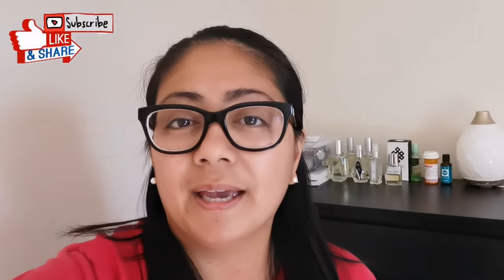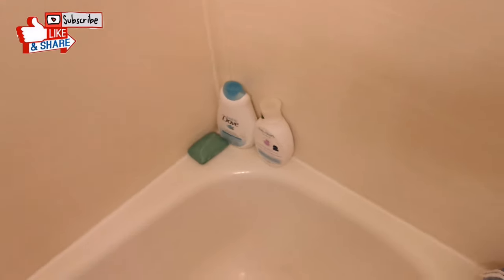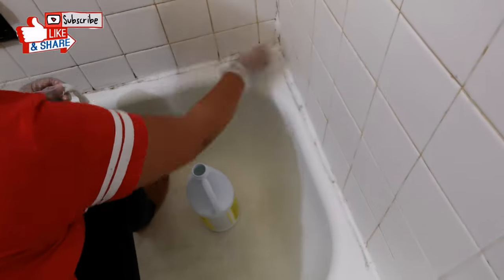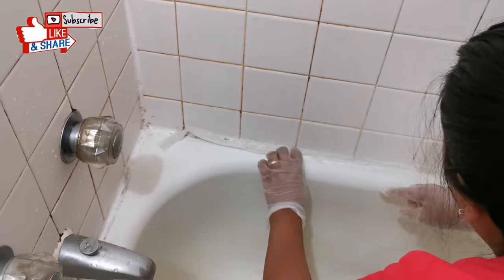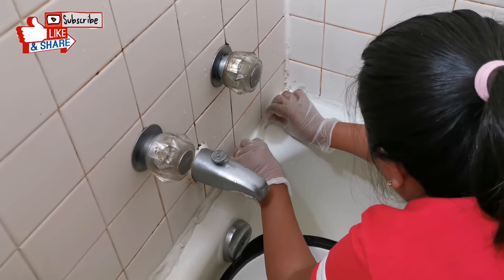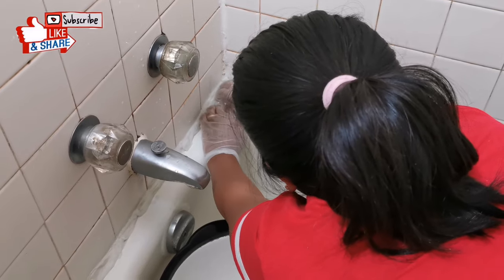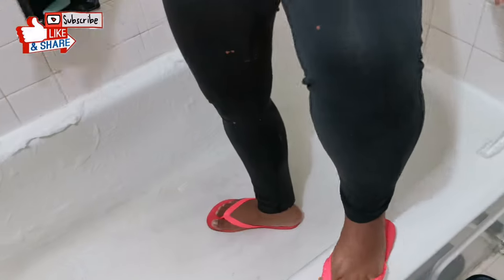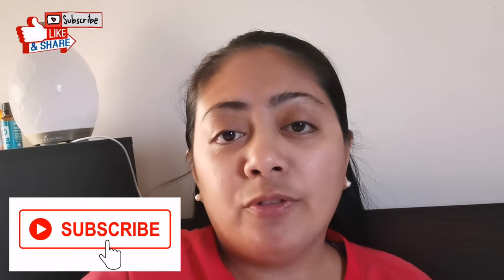HOW TO REMOVE SHOWER MOLDS | EASY MOLD REMOVAL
This video will show you how to easily remove molds from your shower grout without needing to remove the silicon sealants and do culking.